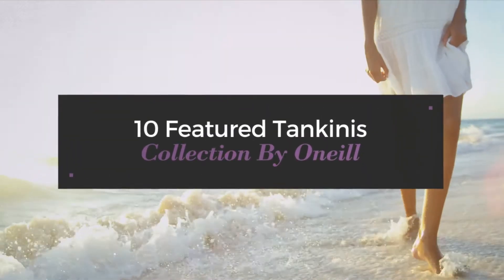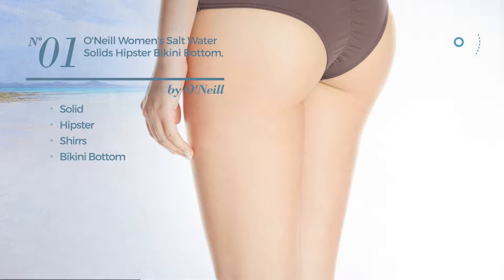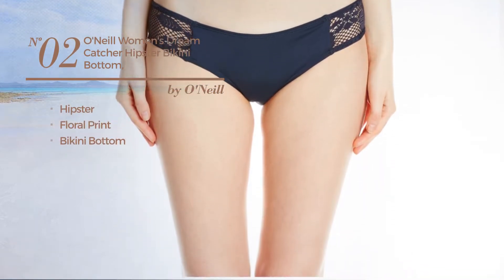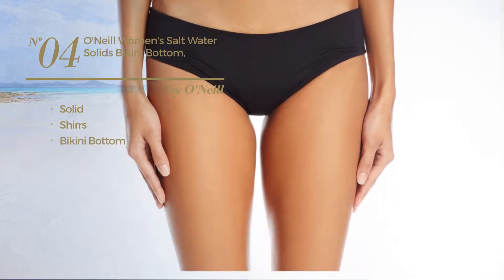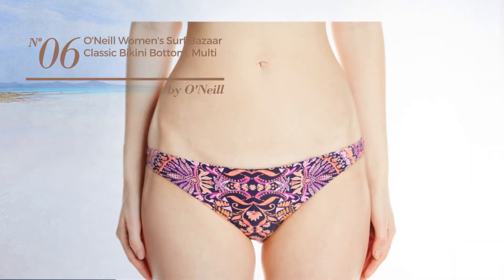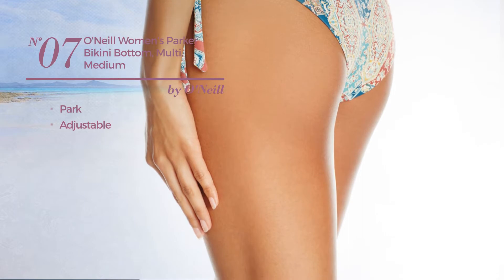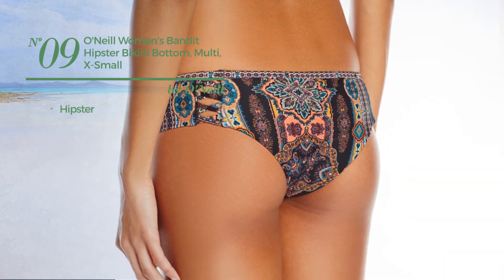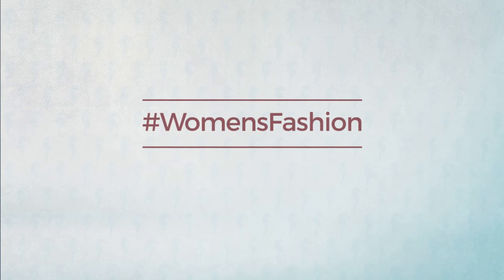10 Featured Tankinis Collection By Oneill Spring 2017 Collection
10 Featured Tankinis Collection By Oneill Spring 2017 Collection

Shop for Featured Tankinis Collection By Oneill Spring 2017 Collection
O'Neill Women's Salt Water Solids Hipster Bikini Bottom, Pepper/Pep, S

O'Neill Women's Dream Catcher Hipster Bikini Bottom, Grey/Grey, XS

O'neill Womens S Multi

O'Neill Women's Salt Water Solids Bikini Bottom, Black/Black, S

O'Neill Women's Dream Catcher Overlay Bikini Botom, Grey/Grey, S

O'Neill Women's Surf Bazaar Classic Bikini Bottom, Multi Clr/Mul, M

O'Neill Women's Parker Bikini Bottom , Multi, Medium

O'Neill Women's Retro Americana Hipster Bikini Bottom, Navy/Navy, Small

O'Neill Women's Bandit Hipster Bikini Bottom, Multi, X-Small

O'Neill Women's Luna Loop Side Bikini Bottom, Lilac/Llc, S

Try also